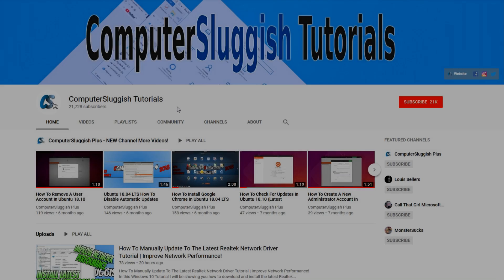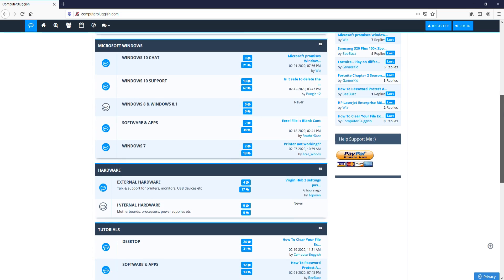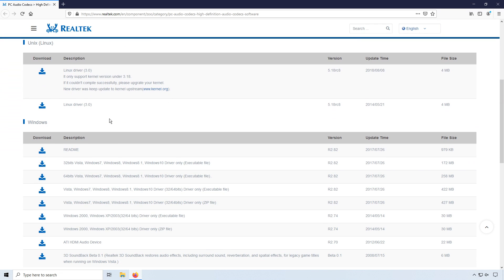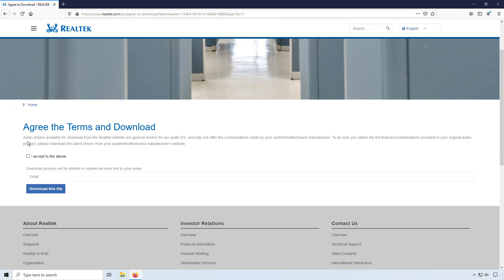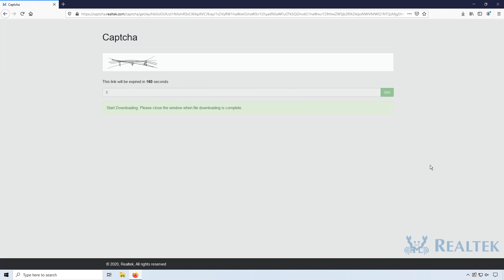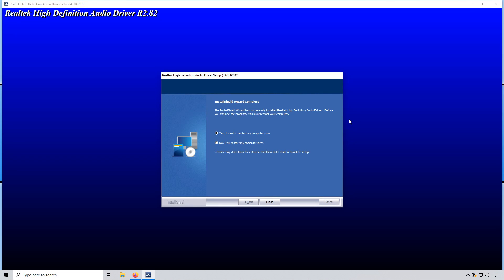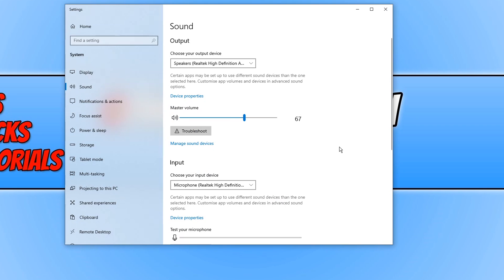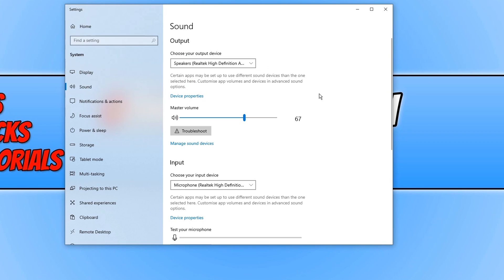How To Install Realtek HD Audio Drivers In Windows 10 PC Tutorial | Fix Audio Issues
In this Windows 10 Tutorial I will be showing you how to install the latest Realtek HD Audio Drivers on your PC or laptop. This is very simple to do and is a fantastic way to try and resolve any audio issues you maybe having in Windows 10. This may also fix your PC if you have no audio at all, as you need audio drivers for your sound to work

If you do have the Realtek HD Audio Drivers already installed on your PC, it is always a good idea to update to the latest version of the drivers as this could help increase performance and fix any audio issues on your PC.

You can download the latest Realtek High Definition Audio Drivers